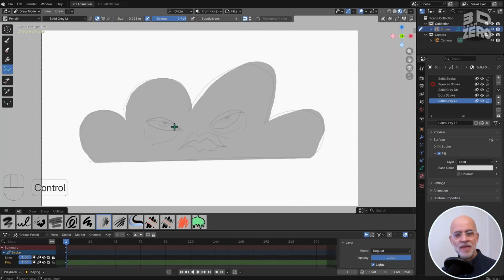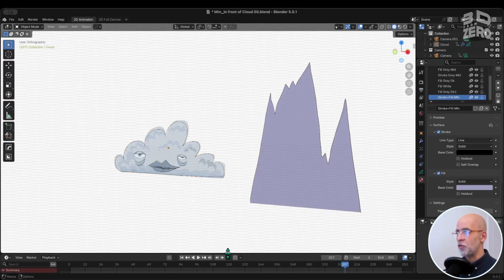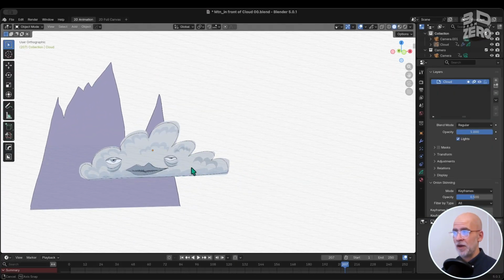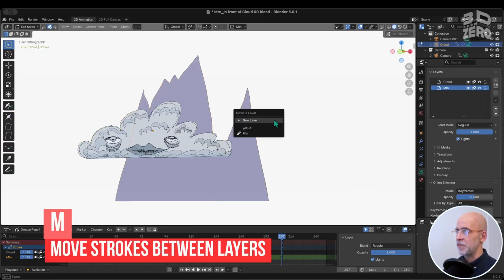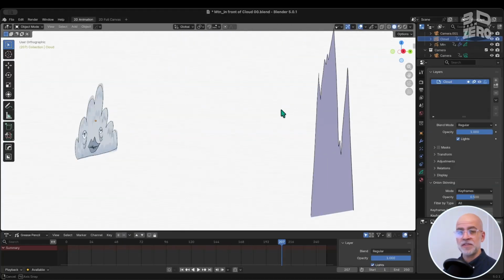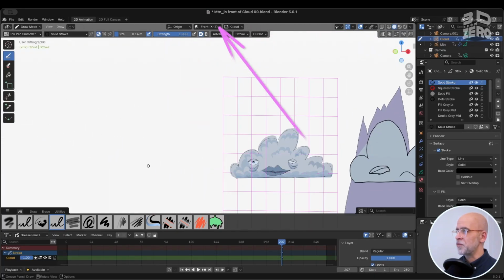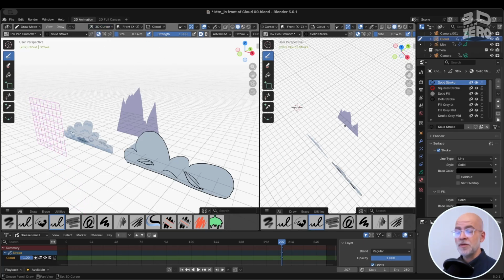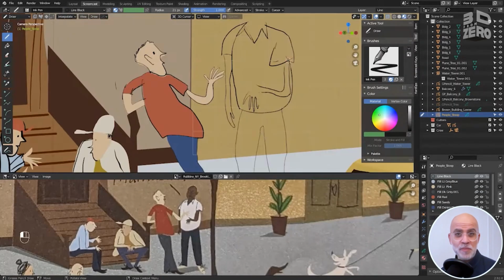Beginner Grease Pencil Part 2: How to Work In 3D Space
Here I cover something thing that can makes Grease Pencil feel weird, and how to get around it.

Grease Pencil’s Weird Secret: 3D Outside… 2D Inside
Grease Pencil objects live in 3D space — with cameras, depth, and animation — but the strokes inside them behave like 2D layers. If you don’t understand that split, you’ll eventually hit moments where something looks “wrong”… even though you’ve positioned it correctly in 3D.
The Core Principle
 Why Grease Pencil is 3D on the outside, 2D on the inside — and how that affects what appears in front of what.
Stroke Order vs Layer Order
 The two different “stacking systems” Grease Pencil uses:
Layer order (layers above draw over layers below)
Stroke order inside a layer (newer strokes draw over older ones)

Fixing Draw Order Issues
 How to troubleshoot whether you’re dealing with a 3D placement issue or a 2D ordering issue, and the key tools for re-ordering strokes when needed.
When to Split into Separate Objects
 Why, for big camera moves or orbiting shots, separating elements into different Grease Pencil objects often gives the most predictable result.
Bonus: Stroke Placement & Drawing in Depth
We’ll also unpack Stroke Placement / Drawing Planes, and how to use the 3D Cursor (plus multiple viewports) to draw at different depths intentionally.

CHAPTERS
00:00 Start
00:43 The Key Idea: 3d on the outside, 2d on the inside
01:26 2D Stroke Order: New Strokes Cover Older Ones
01:50 The Paradox: Stroke Order Does Not Respect 3D Space
03:20 Change Stroke Order: Stroke Menu: Arrange
04:41 Using Layers Doesn't Solve The Problem
05:38 Use Separate Grease Pencil Objects
06:31 Controlling Stroke Placement
07:24 Enable GP Canvas
07:47 Controlling Drawing Plane or Alignment
08:27 Draw In 3D: Using 3D Cursor To Control Stroke Position
09:44 Summary